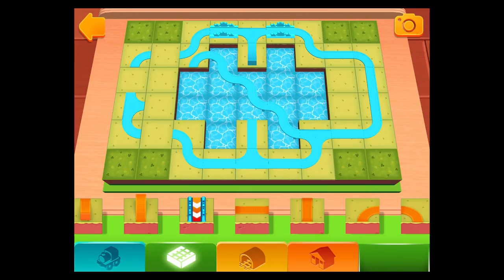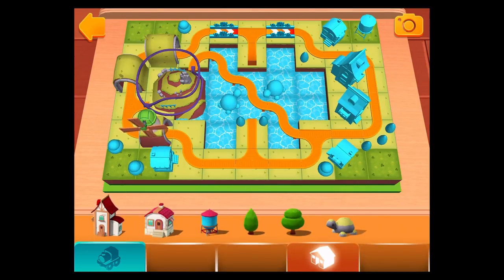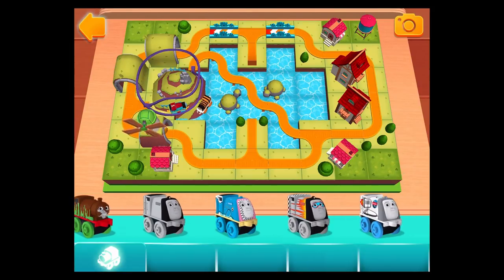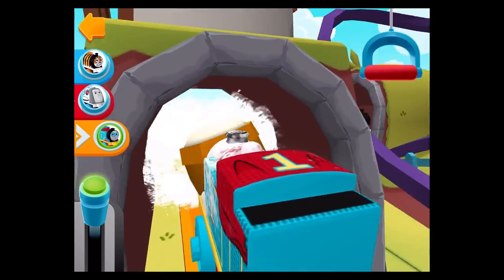New Thomas Engine Mini Heroes Thomas - Thomas & Friends Minis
HAVE QUESTIONS?